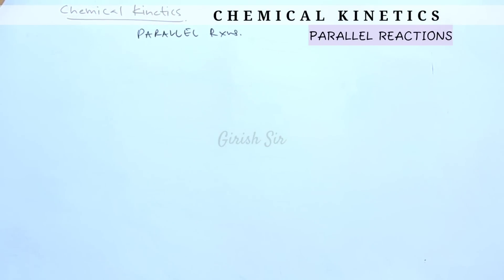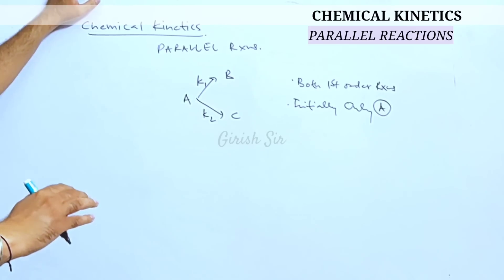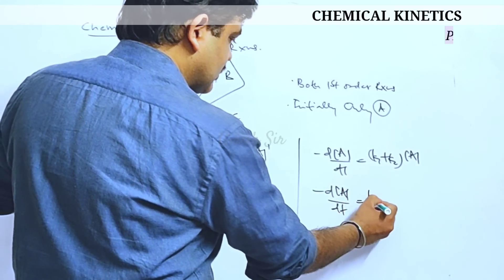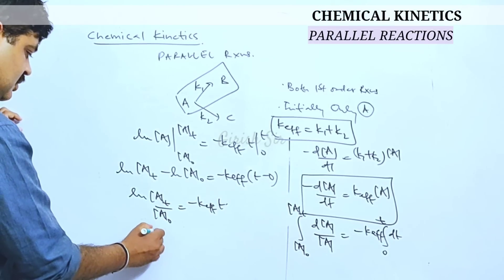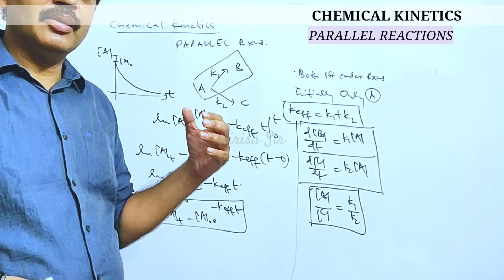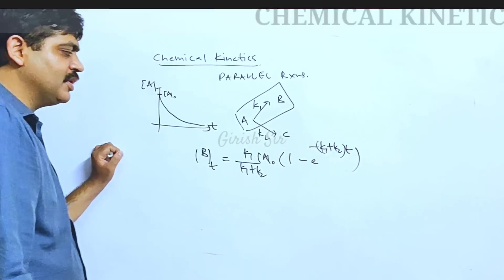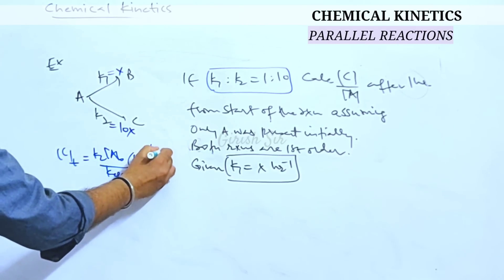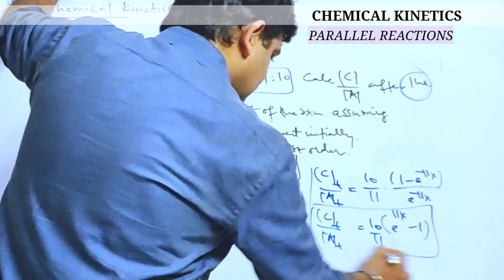CHEMICAL KINETICS: PARALLEL REACTIONS: CHEMISTRY @chemistryinfinite09